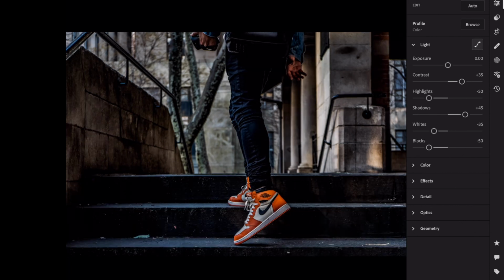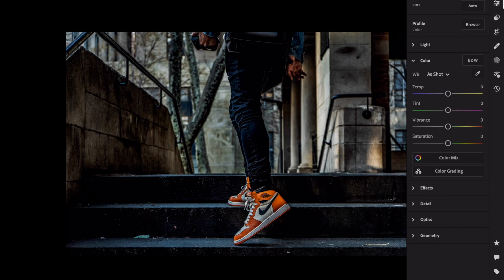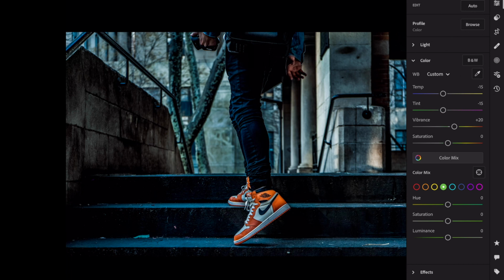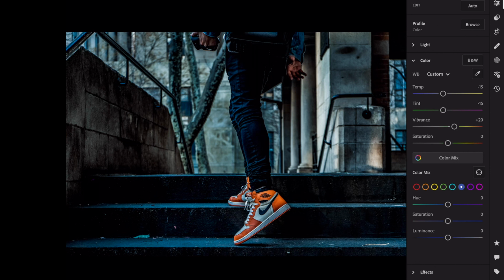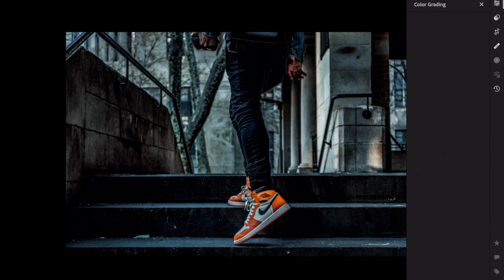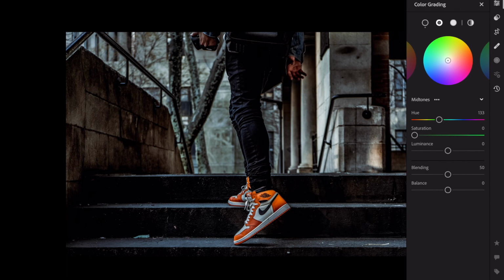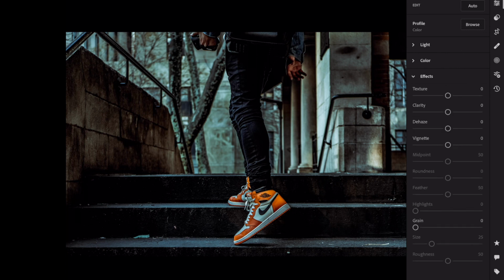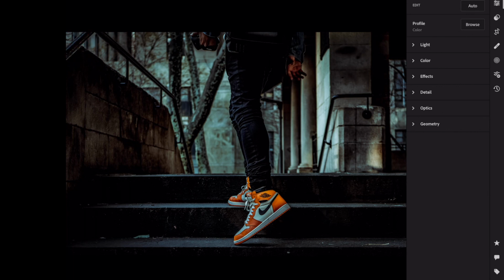How to Edit a Dark Cinematic Style in Lightroom | Photo Editing Tutorial With Free Preset Download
Dark, moody, dramatic and deeply atmospheric! This preset tutorial will give you a great cinematic effect. Its extremely versatile and works well at night, and with different styles of photography. Its great for adding life to flat images!

This photo editing tutorial will show you how to create a professional photography preset that works with Lightroom mobile, PC & Mac, Photoshop camera raw and other apps like snapseed.

This Preset Is Great For: Portrait, Fashion, Sports, Editorial, Street, Architectural & Urban, Still Life,  Night, Cinematic Effects, Landscape.

The photo editing workflow in this tutorial also comes with a FREE DNG download which is great for beginners & professionals alike.

CONTENTS 📼

00:00 Introduction
00:26 Before & After Images
00:56 Free Download Instructions
01:06 Tutorial (The download code is in this section)

1. The Street Photographer’s Manual
2. The Art of Landscape Photography
3. Read This if You Want to Take Great Photographs
4. Read This if You Want to Take Great Photographs of Places
5. Photographers on Photography

1. Find the 4 digit download code on this video.
2. The code will appear as a card by the ( i ) symbol.
3. It will appear in two parts during the tutorial section in the video.
4. Combine the numbers to generate the password.
       example: Pt1: 25 _ _  + Pt 2: _ _ 10 = 2510
6. Select the preset & hit download.
7. Enter the 4 digit download code.

Lightroom Mobile / Tablet:
1. Open the DNG file in Lightroom
2. Tap the three dots in the top right hand corner
3. Click create preset
4. Add a preset name
5. Select the preset group
6. Select the settings that you want to save
7. Hit the tick icon

Lightroom Desktop (Classic):
1. Open the DNG file in Lightroom
2. On the left hand menu, tap the + icon by the Presets heading
3. Click create preset
4. Add a preset name
5. Select the preset group
6. Select the settings that you want to save
7. Hit the create button

Also Suitable For:
Desktop: Adobe Photoshop Camera RAW
Desktop: Adobe Lightroom
Mobile / Tablet: Adobe Lightroom Photo Editor (Lightroom Mobile)
Mobile / Tablet: Relevant Android or iOS software (e.g. Snapseedd or picsart)